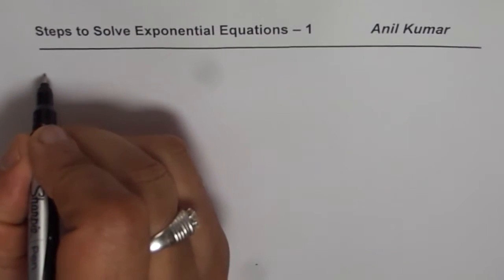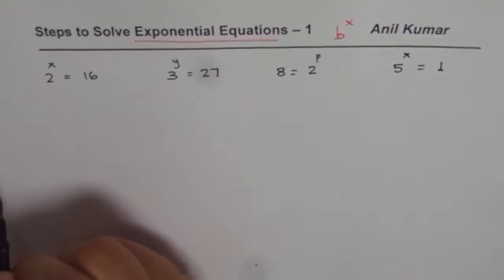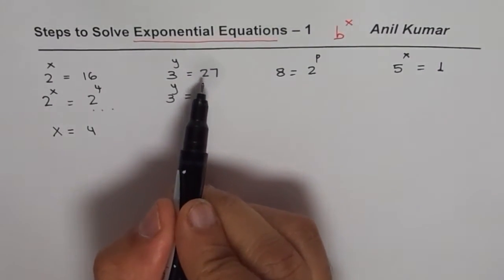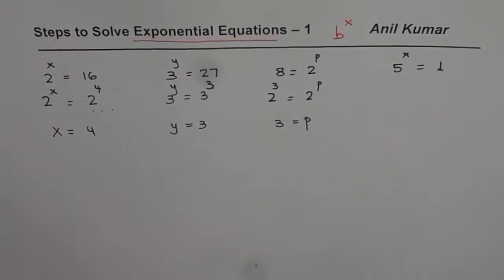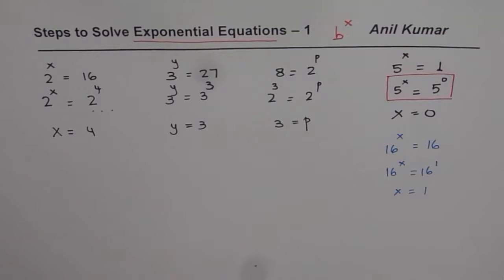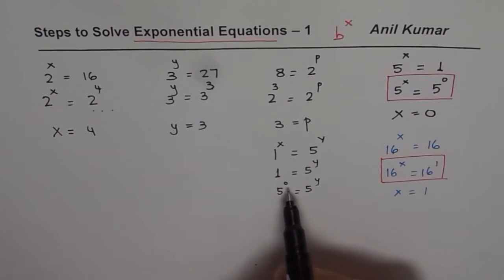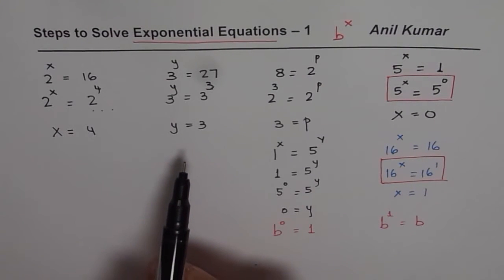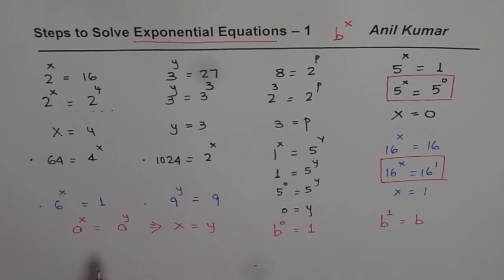Steps to Solve Exponential Equations Same Base - EDEXCEL - GCSE - SAT